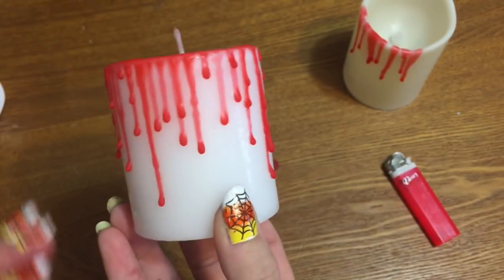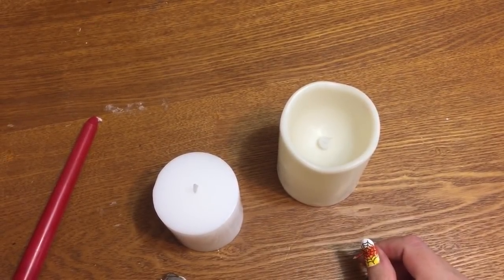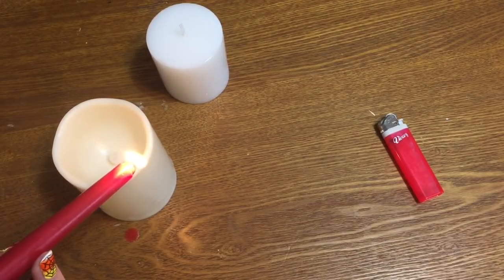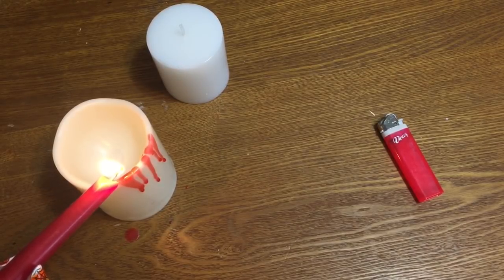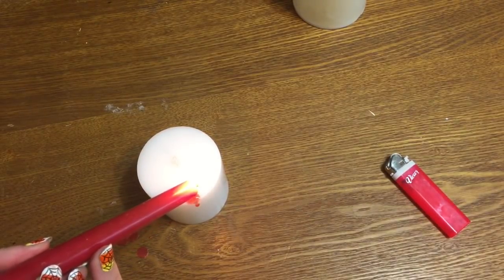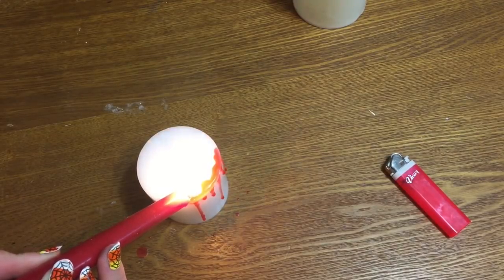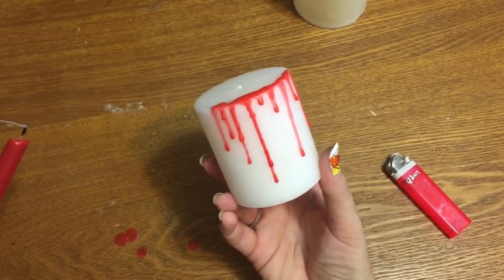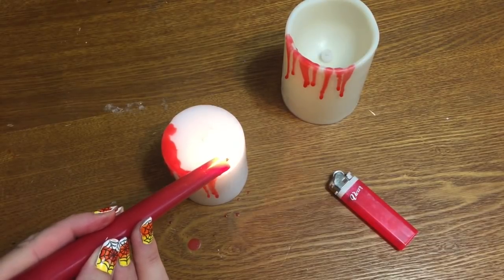Halloween Crafts: Bleeding Candles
Hey y'all! In this video, I'll show you a really easy Dollar Tree Halloween craft: bleeding candles!